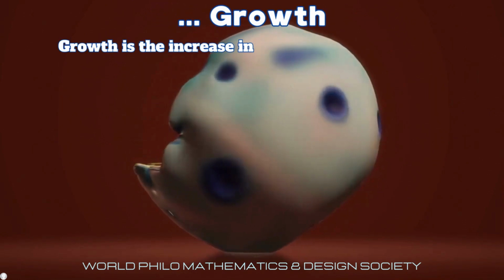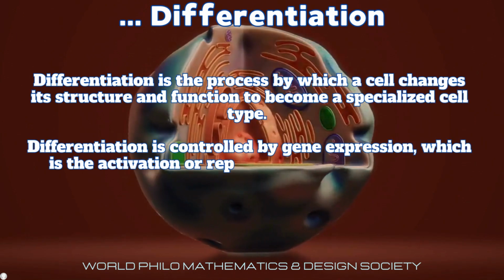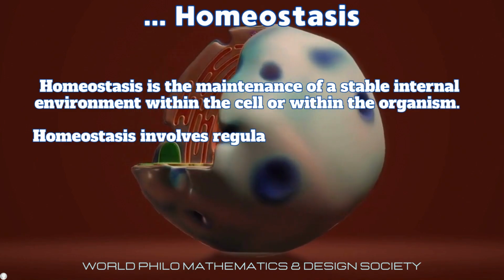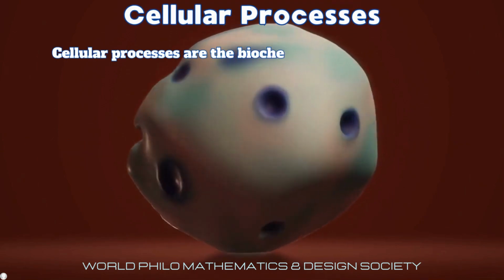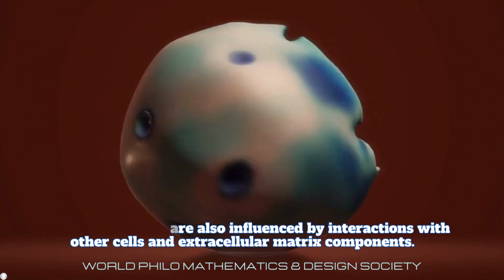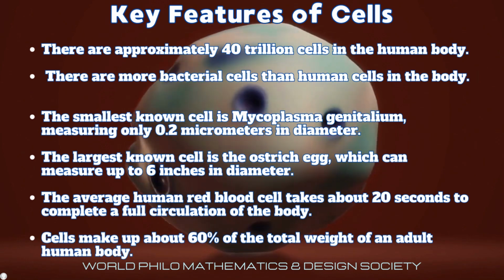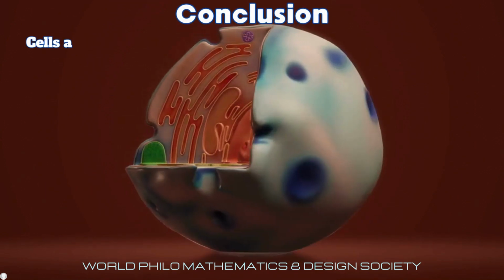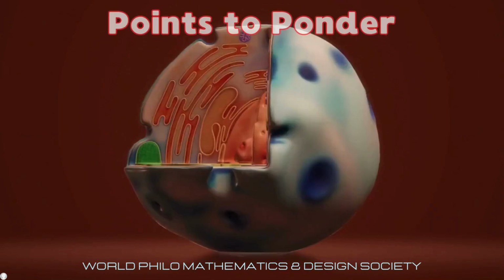CELL Functions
Functions of cells; Some of the main functions of cells are:;
Metabolism;
Growth;
Differentiation;
Communication;
Homeostasis;
Adaptation;
Cellular Processes;
Key Features of Cells;
Conclusion;
Points to Ponder:
How is it possible for such complex and large number of processes to function without a well thought out plan?;